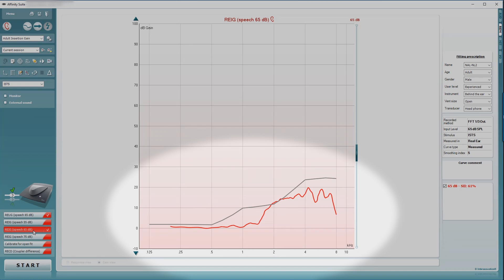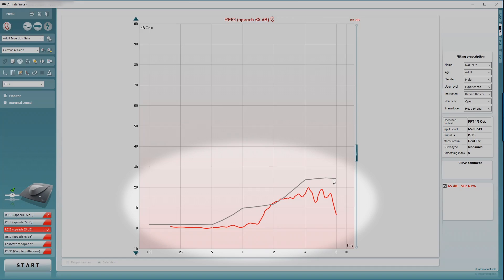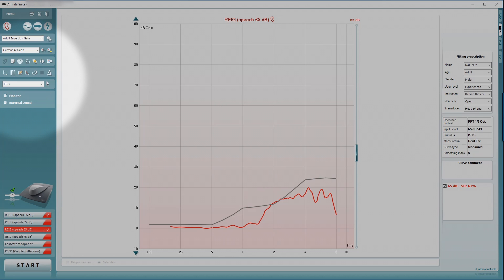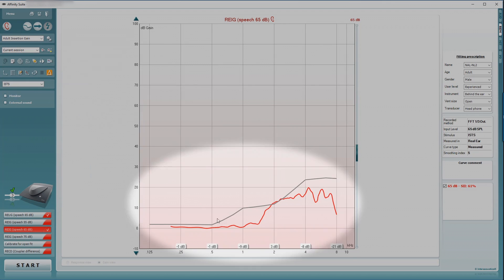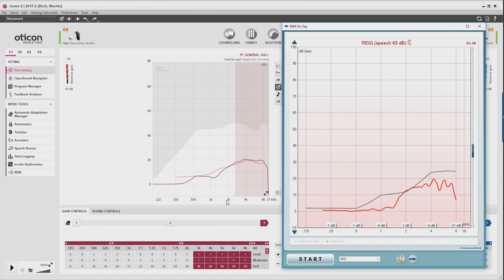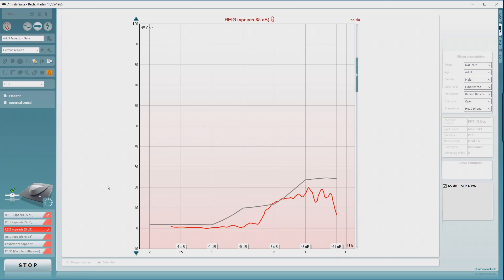Get a more accurate target match when fitting hearing aids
The new Affinity, Callisto and Equinox Suite update has a feature, that calculates the difference between your measurement curve and your target curve, giving you a better target match when fitting hearing aids.

This video shows you how to use the new delta function.

Contact your local distributor, to make sure you get access to the new Affinity, Callisto and Equinox Suite update.